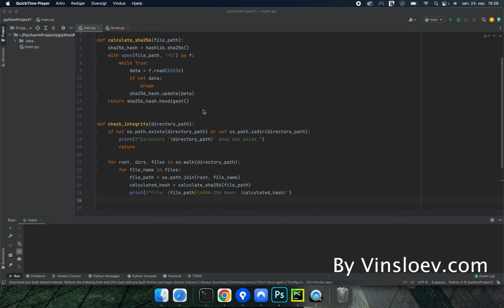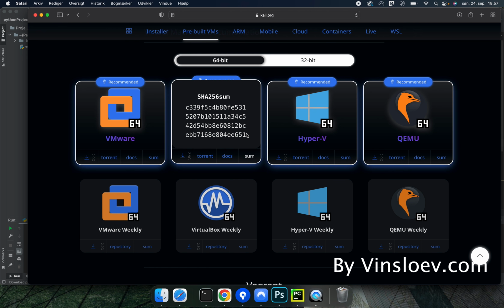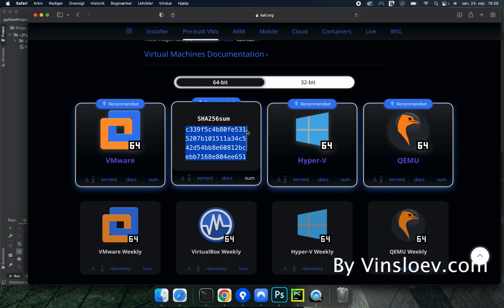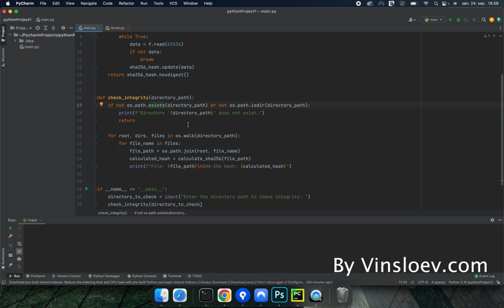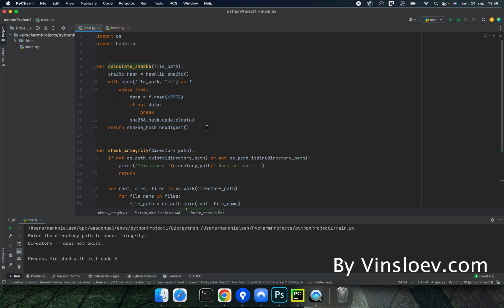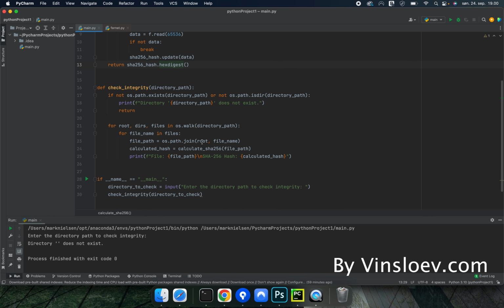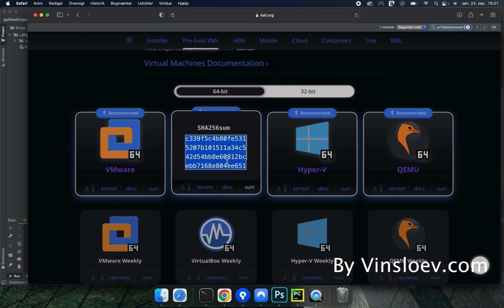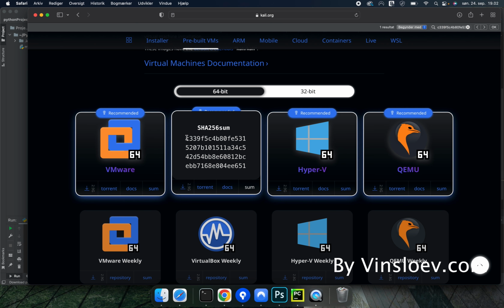File Integrity Checker - Python Cybersecurity Project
Want to know if your files have been tampered with? In this tutorial, you’ll learn how to build a File Integrity Checker using Python—a powerful tool that detects unauthorized changes to your files using hashing techniques. Whether you're new to Python or an experienced developer, this project will help you strengthen your cybersecurity skills while building something practical and effective.

🧠 What You’ll Learn:

How file integrity monitoring works in cybersecurity
How to use Python to track and verify file changes
Implementing SHA-256 hashing to detect tampering
🖥️ Skill Level: Beginner to Intermediate
💻 Tools Used: Python, OS libraries, hashlib
🎯 Ideal For: Cybersecurity learners, system administrators, Python developers